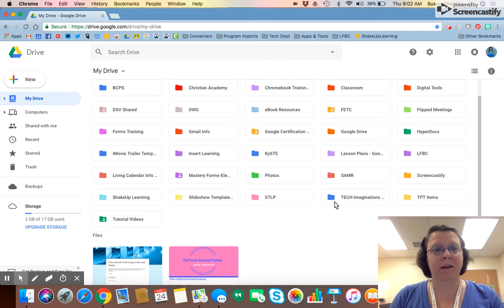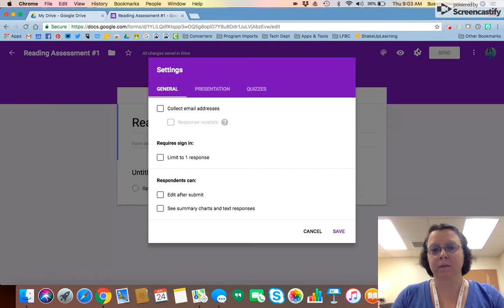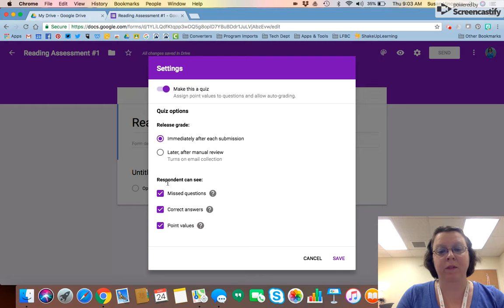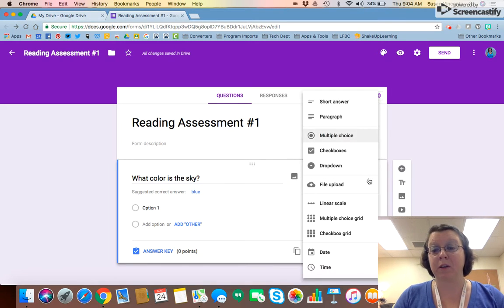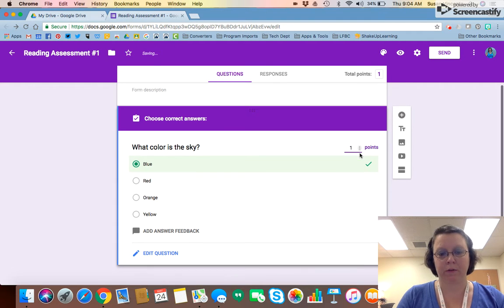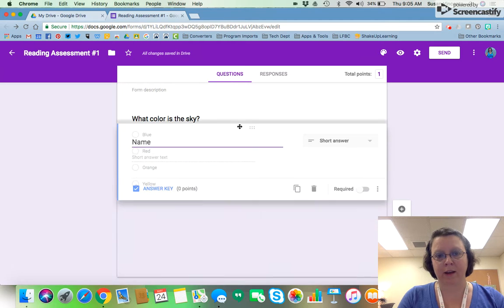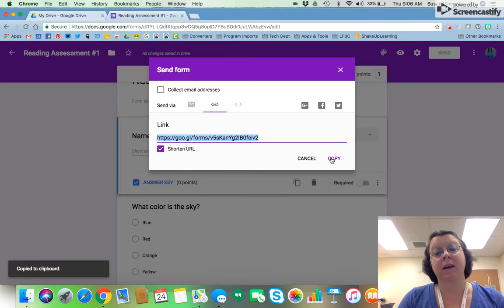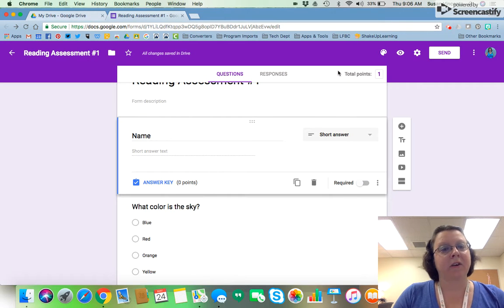Google Form Quiz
This is an introduction to creating a quiz on Google Forms.